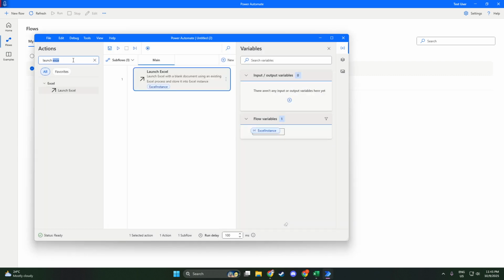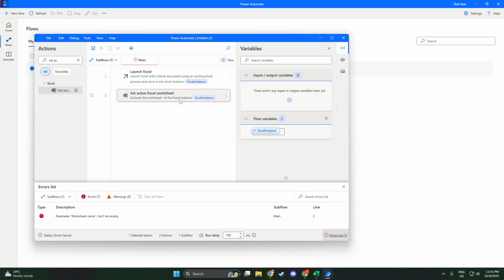How to Apply VLOOKUP in Excel Using Power Automate Desktop | Step-by-Step Tutorial 2025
In this video, we’ll show you how to apply VLOOKUP in Excel using Power Automate Desktop to automate data matching and lookup tasks. You’ll learn how to open Excel files, use the “Read from Excel worksheet” action, and perform VLOOKUP operations using variables and loops. We’ll also cover how to compare data between two Excel files, update matched values, and automate report generation efficiently.